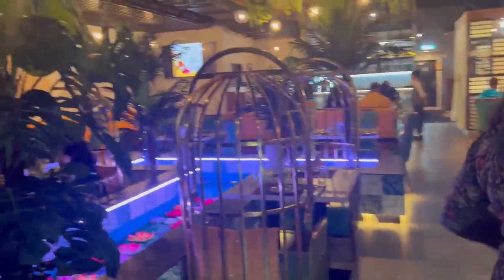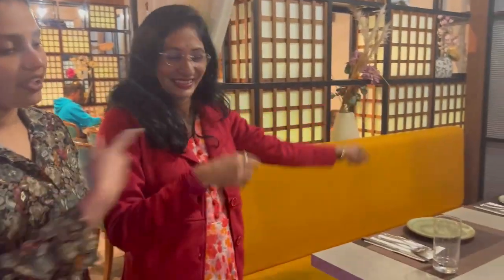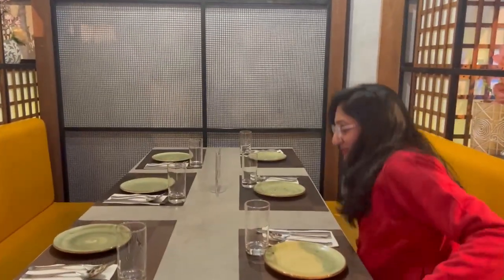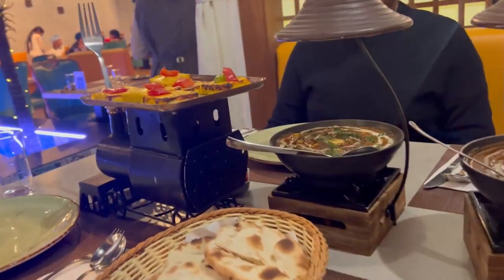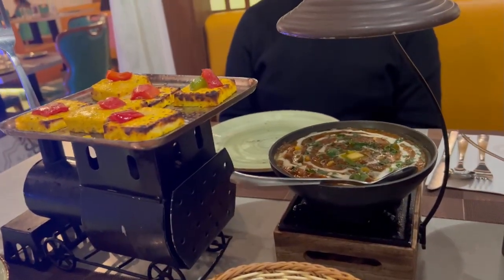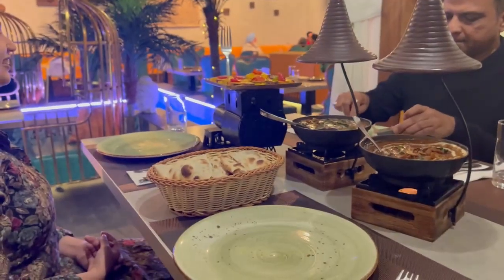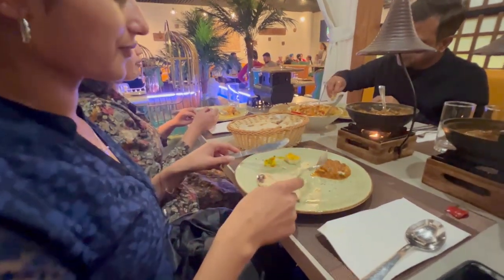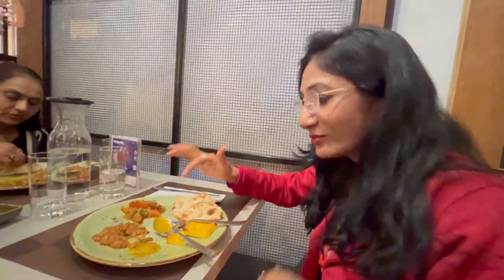The Secret Kitchen | The Indian Saga | Taste Like India | Life in Australia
In This video, we see about The Secret Kitchen - An Indian Saga
Excellent taste must visit in Australia while you are travelling
Service options: Dine-in · Takeaway · Delivery
Located in: BOQ Bella Vista
Address: H143 Lower Level, 28 Lexington Dr, Bella Vista NSW 2153, Australia
Hours:
Thanks & Love from :
Toofan Express Team